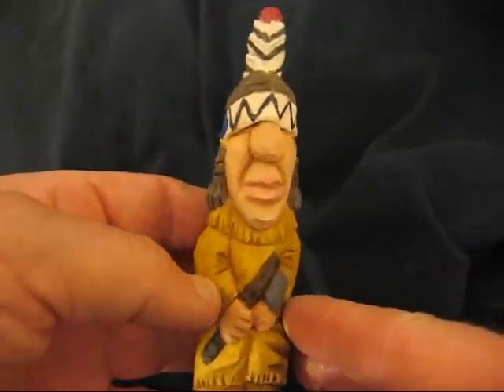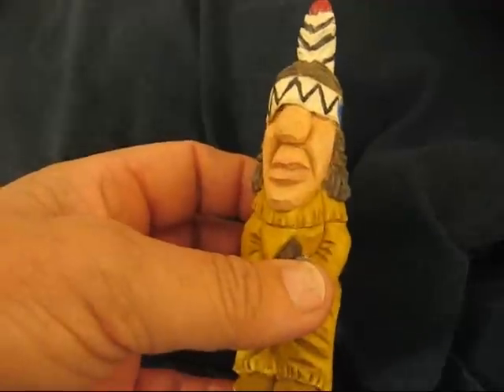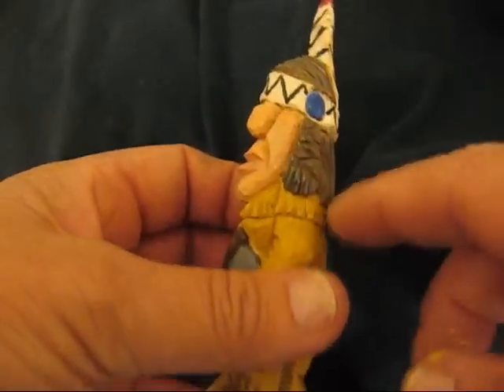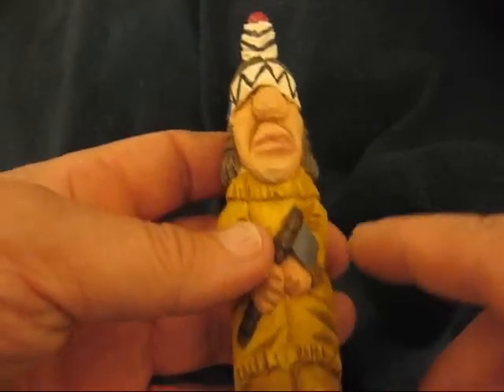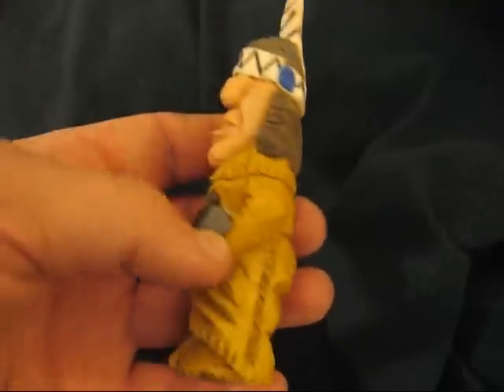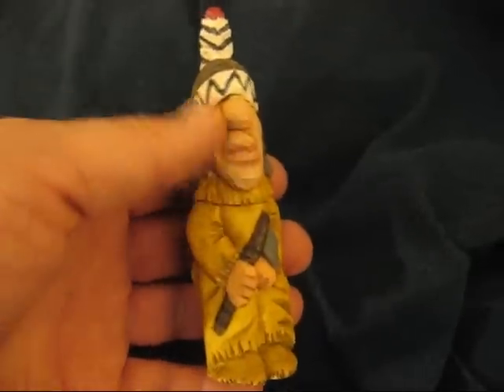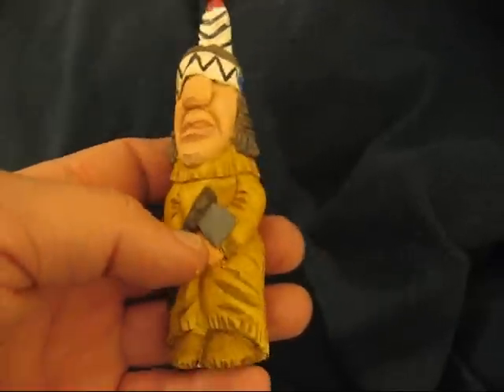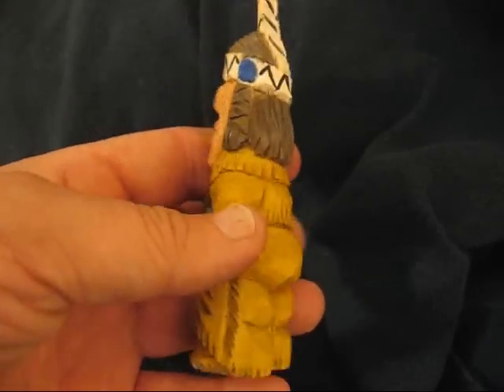MYSTERY CARVING #2 PART 14 END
join facebook, CARVERSWOODSHOP GROUP or ARLEEN ZOMER CARVERSWOODSHOP